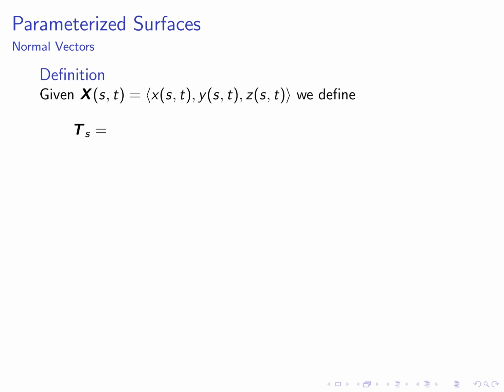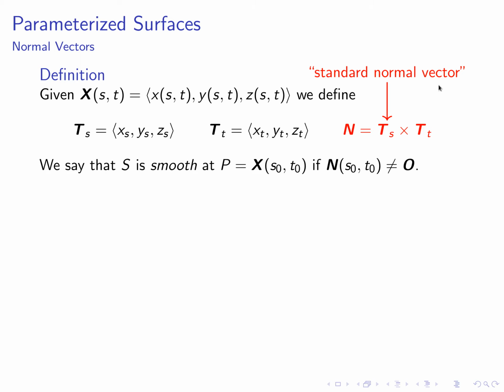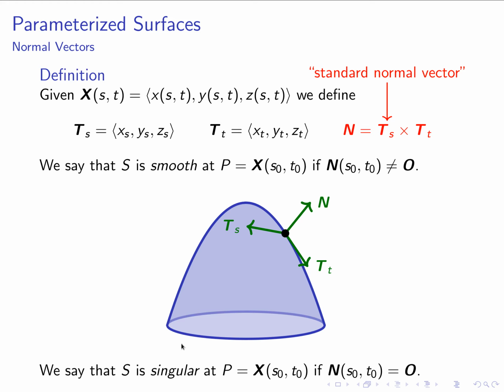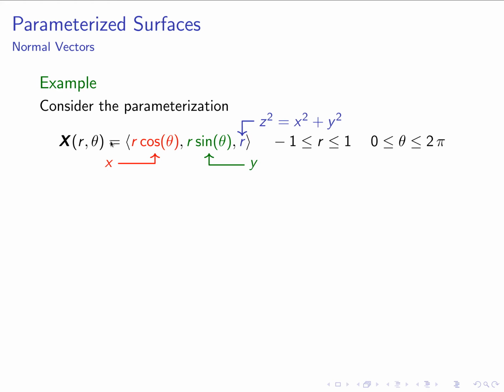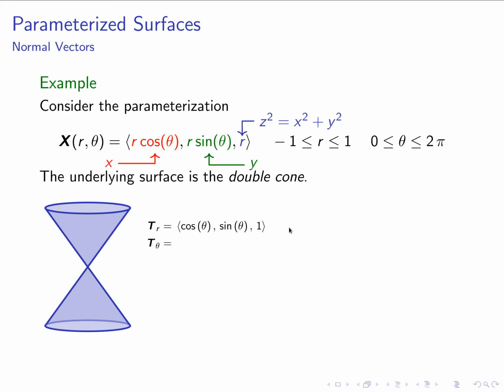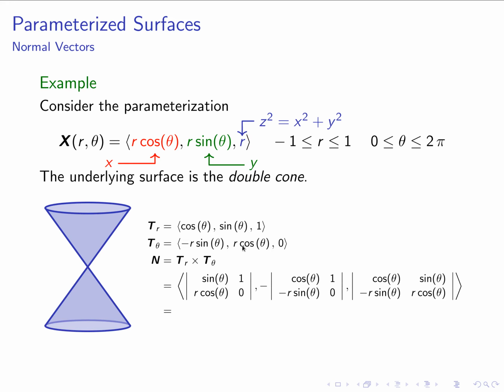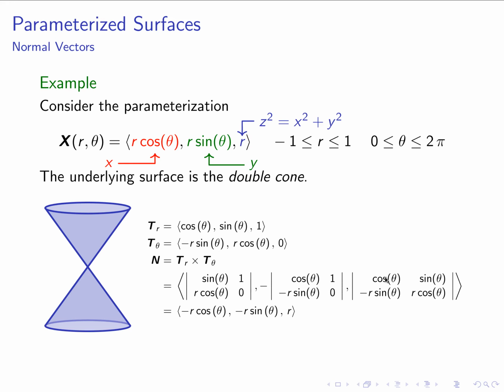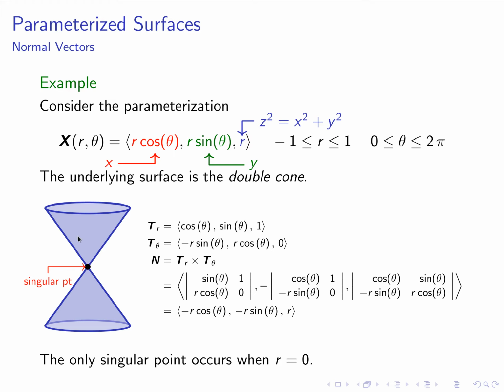Parameterized Surfaces: Part 2/3 "Normal Vectors"